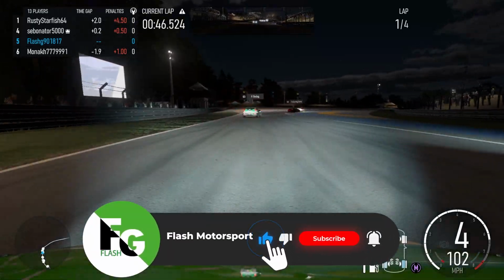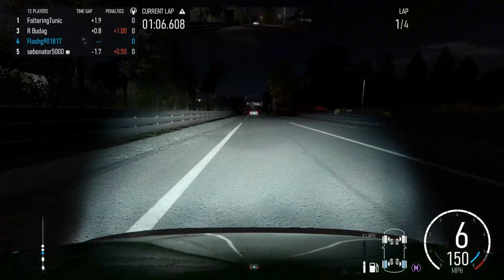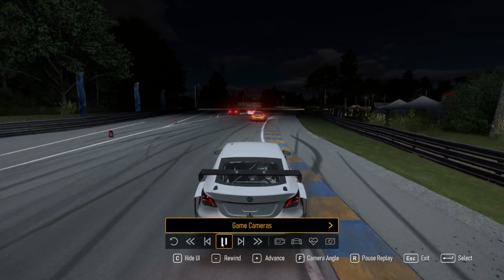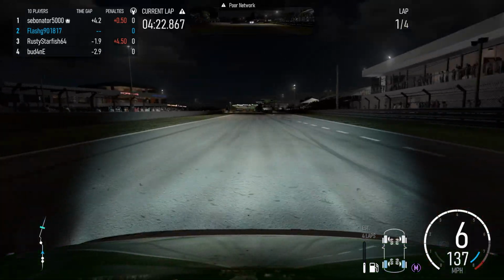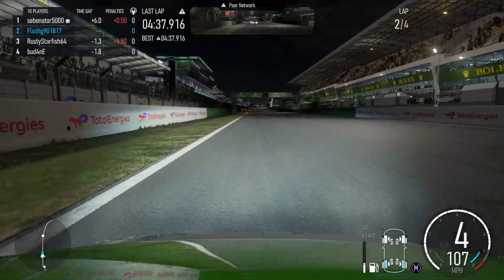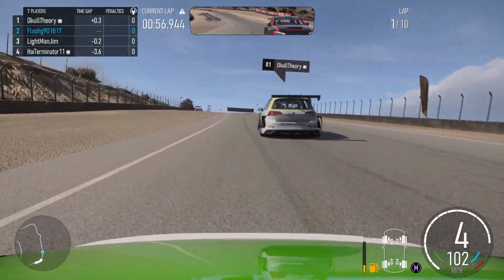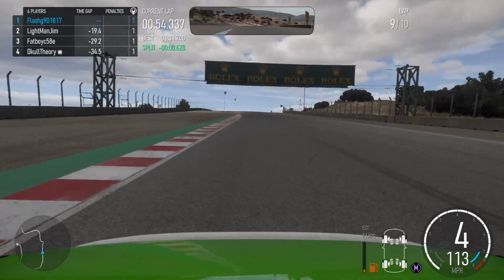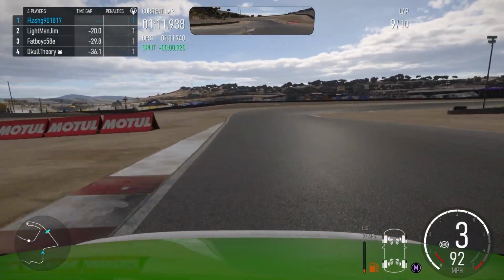Has Update 6 Fixed Penalties in Forza Motorsport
As a Noob to sim racing, I thought I'd share my Forza Touring Car experiences, my wins, my loses and my wtf moments. I try to explain my thought process and hopefully provide you with useful tips.

My strategy is simple, stay alive at all cost. We all know Forza Motorsport can be a little chaotic at times. I hope with a more passive tactic, I can swoop in and take the position. While also improving my own skills as a sim racing driver.
Track learning is key, hopefully by reviewing my race choices and my mistakes, I can help others learn and improve upon their lap times. Thus making the racing world more fun and competitive.

I am using a G920 Logitech wheel, and playing Forza Motorsport on PC using Xbox Game pass. I do not have the VIP, or cars pass, this is the basic game as available to everyone.

I do hope you all enjoy the content, Racing and Sim racing is great fun and helps you escape the harsh reality of the life.
Jump into the comments section, I always answer, look for further advice, constructive criticism and most of all fun.
Share your experience, shout out to me that you raced with me, that I beat you, or more importantly you BEAT ME.

Thankyou all for looking and watching. Be safe, Race safe and again most of all have fun.

Equipment list as basic:
*Computer
*G920